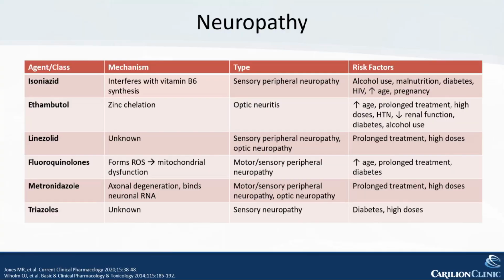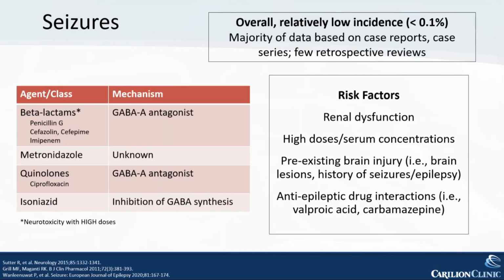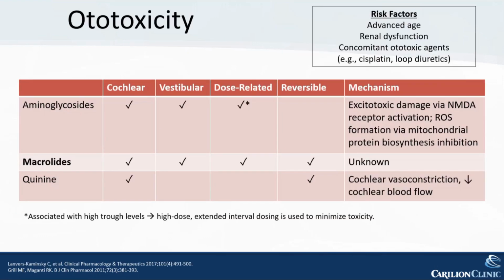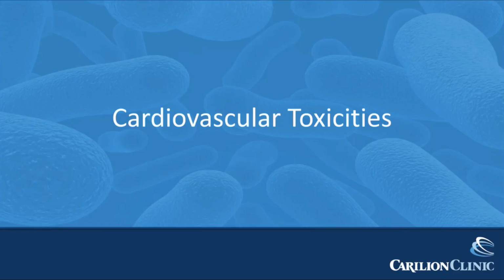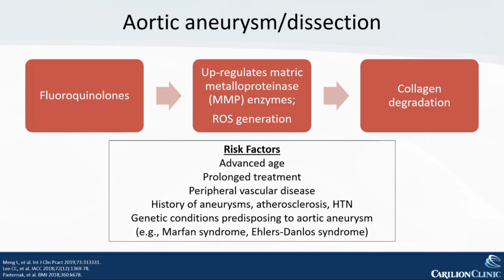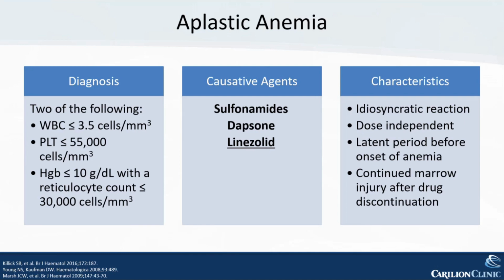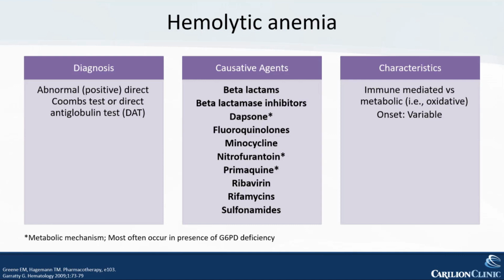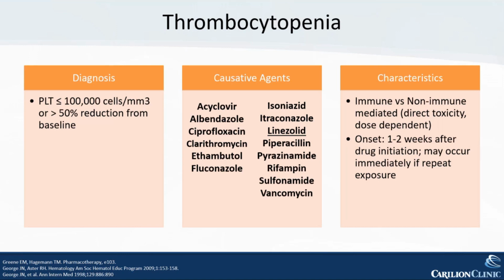Antimicrobial Toxicities (Neuro/Cardio/Hematologic)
Learn about common neurologic, cardiovascular and hematologic toxicities associated with antimicrobials